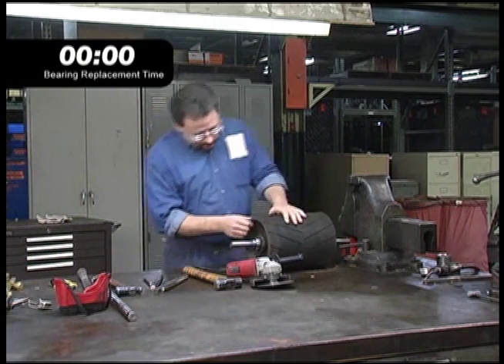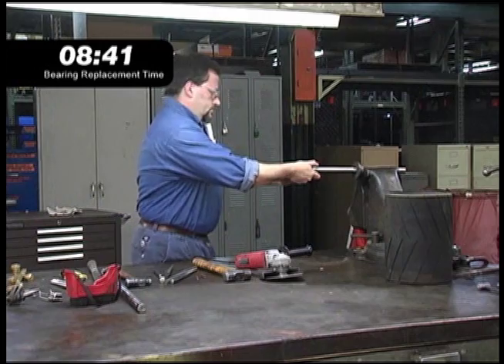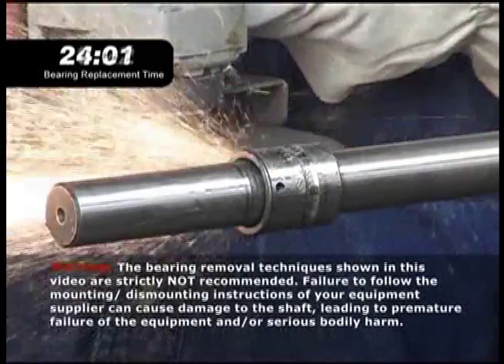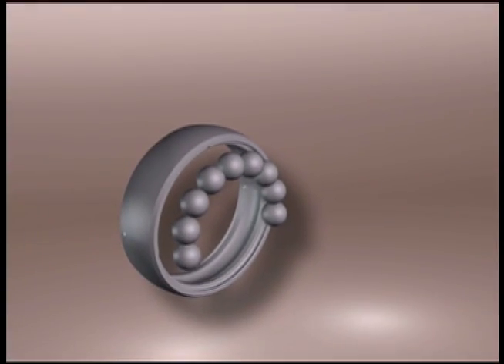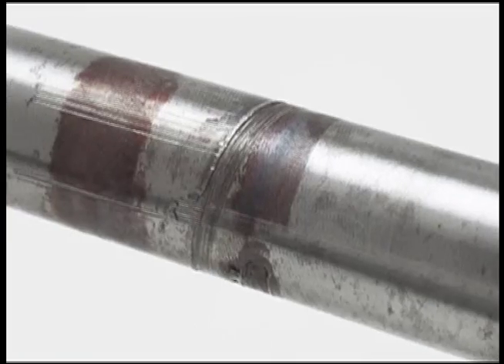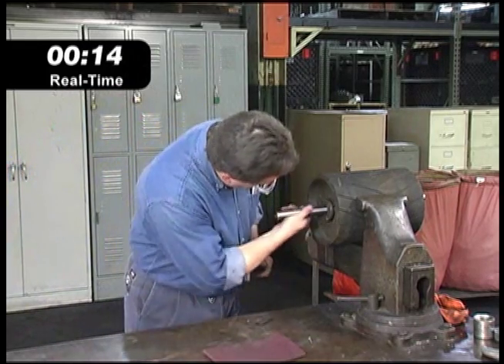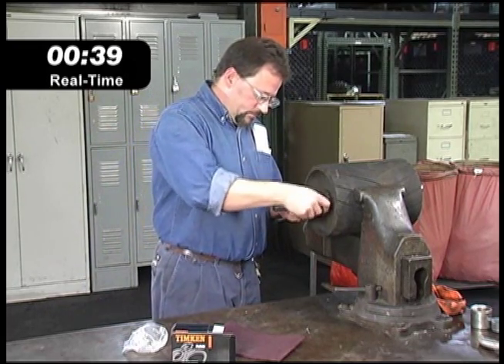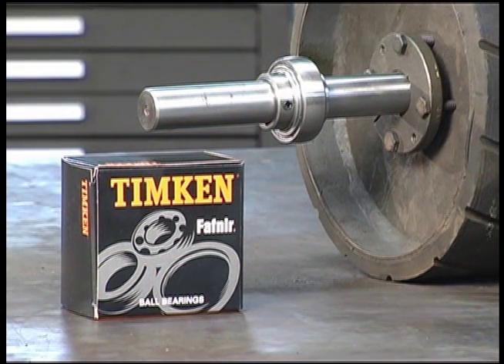How to: Remove and Install a Bearing with Timken Shaft Guarding Technology for Setscrew Units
This Timken innovation prolongs shaft life while allowing easy installation and removal of a standard setscrew unit. Its patent-pending technology minimizes shaft damage by protecting shafts from gouging, raised metal and fretting corrosion. For more information about Timken shaft guarding technology,